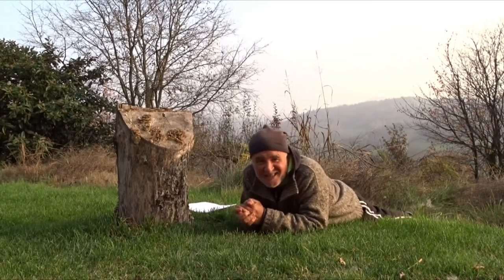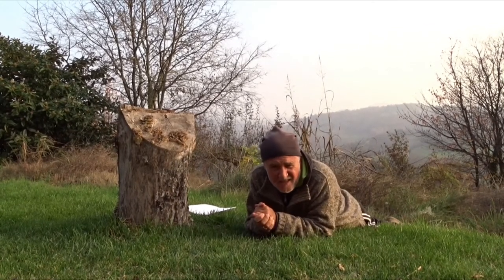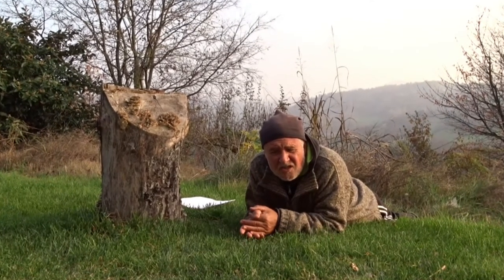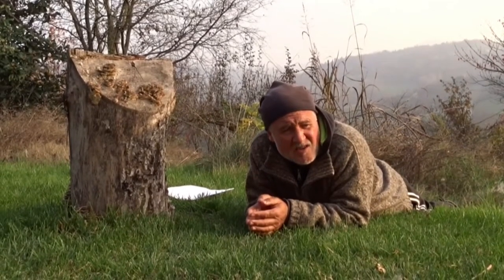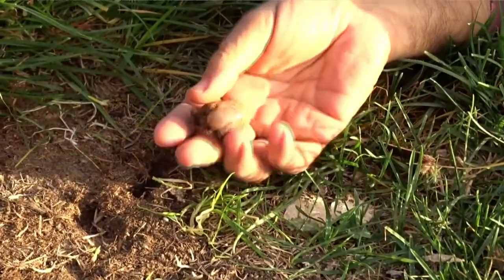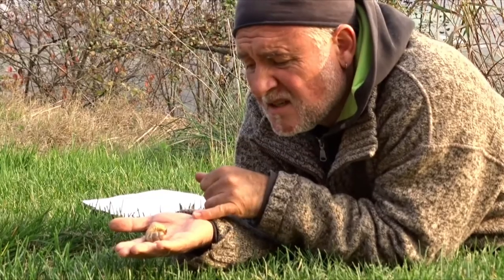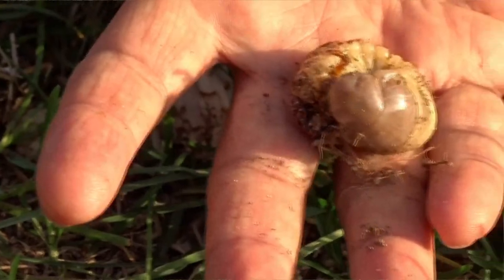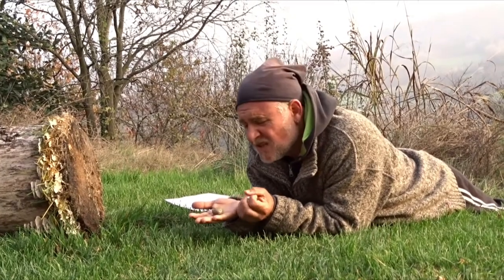Naturewatch with Adam, Ecowise Italy, Autumn lockdown Longhorn Beetle Larva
More from Adam Rose founder of Ecowise Italy
These vlogs are principally targeted at school children who have been unable to attend ecowise trips. Due to current pandemic. Adam's intention is to provide kids with some light nature inspired silliness as a means to help them to connect to their environment and hopefully find some moments of joy and stability during these uncertain times. These vlogs are not meant to be anything more than they are, which is spontaneous silly moments recorded by a naturalist on lockdown.